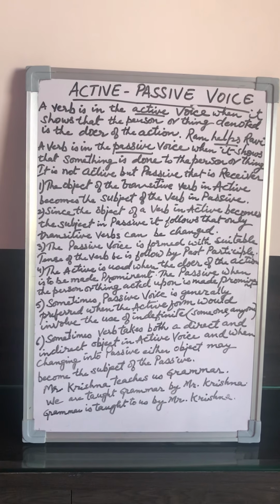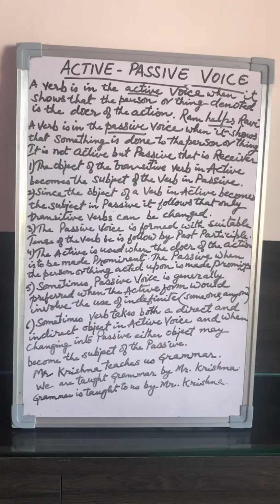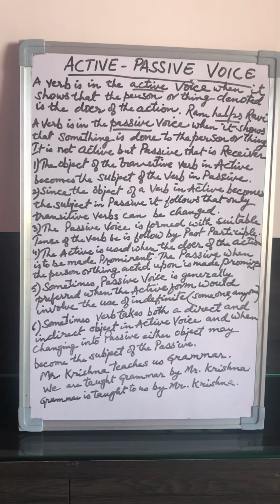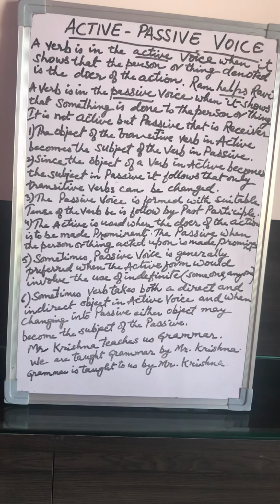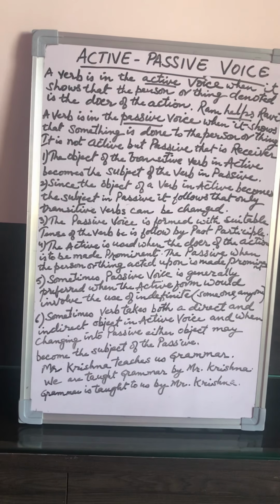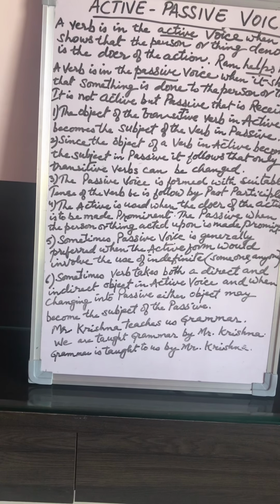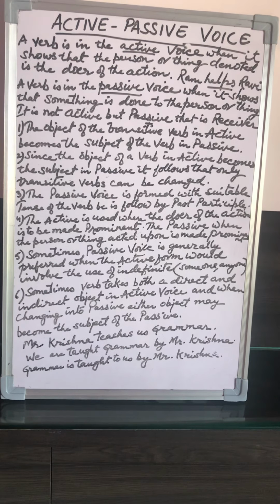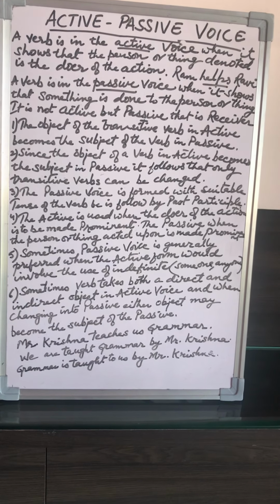B.A.First year General English-Use of Active Ana Passive Voice